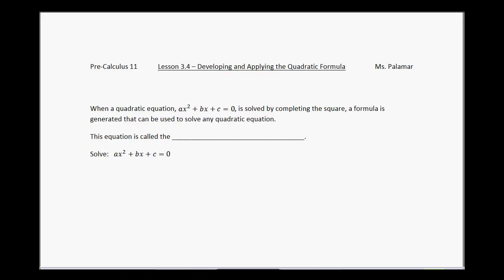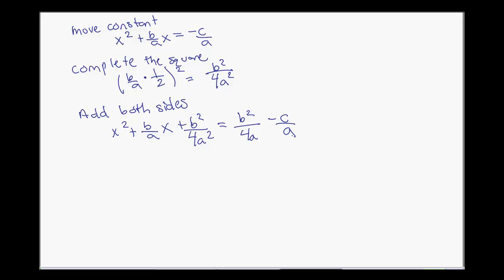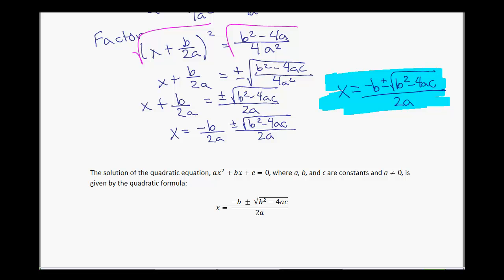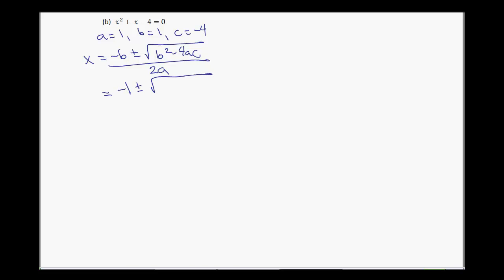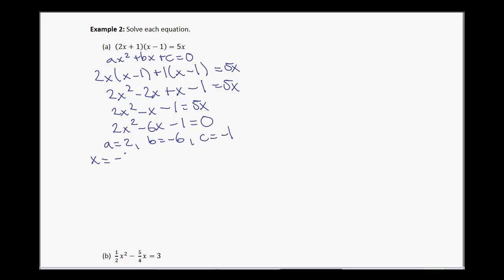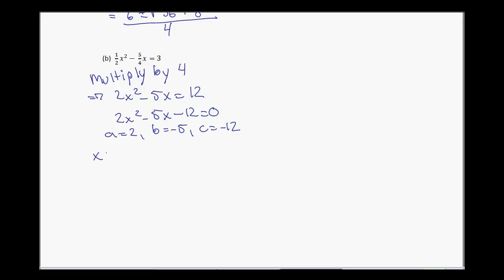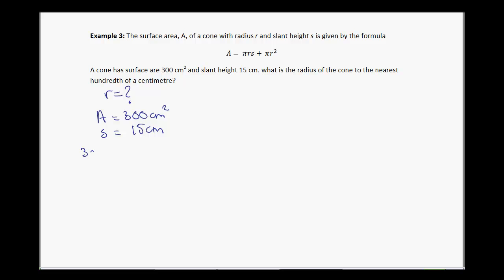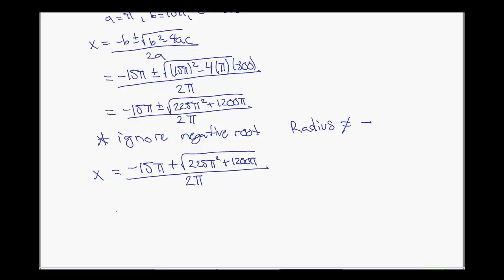Pre-Calculus 11 - Lesson 3.4